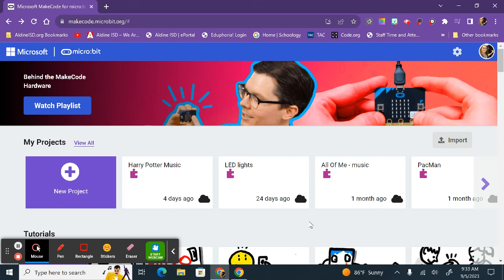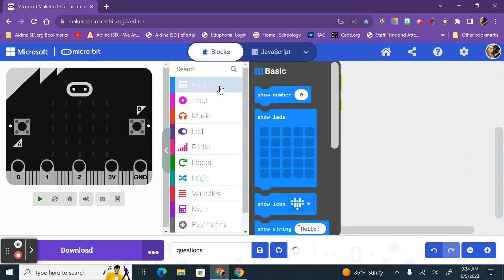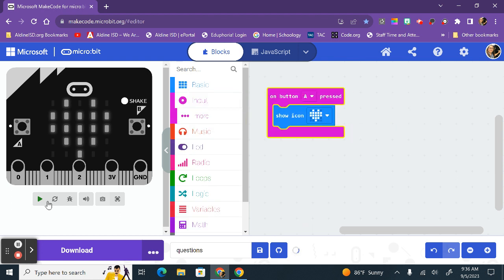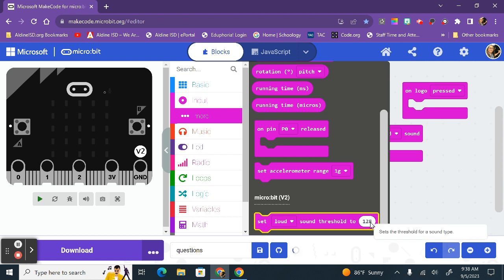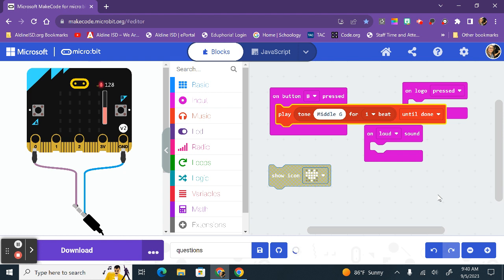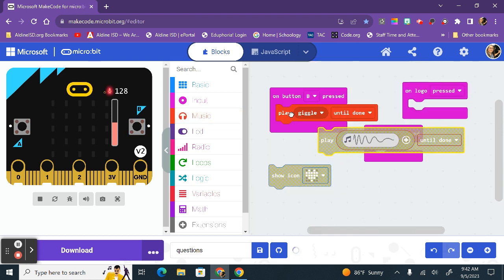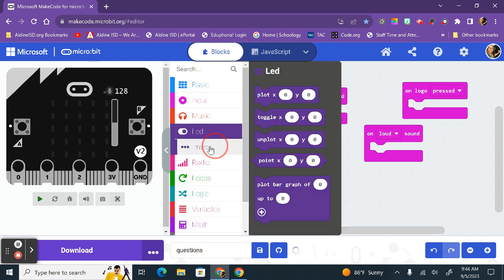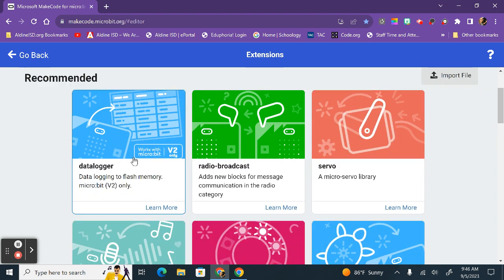Exploring Microbit: Sep 5, 2023 9:47 AM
Exploring parts of makecode.microbit